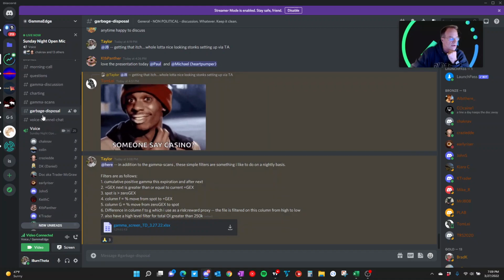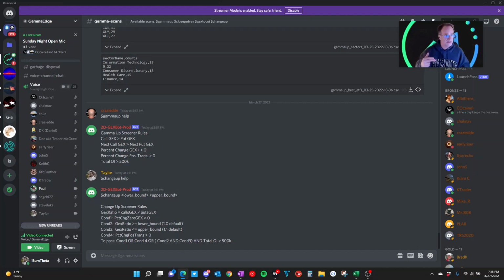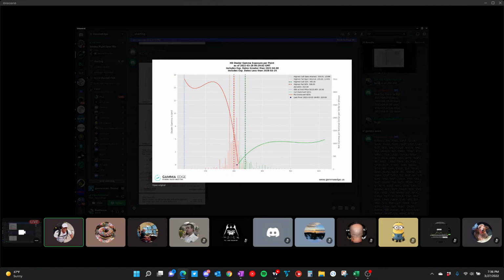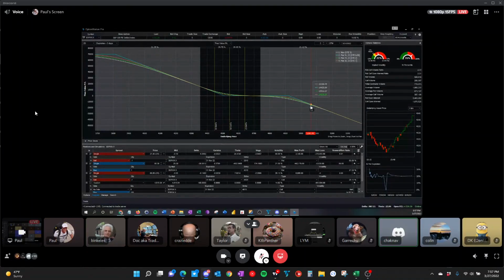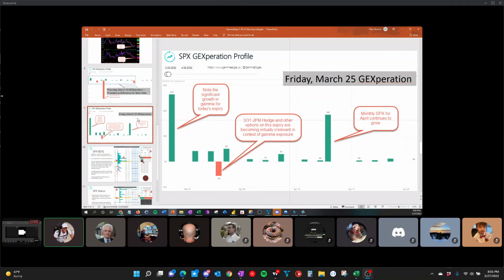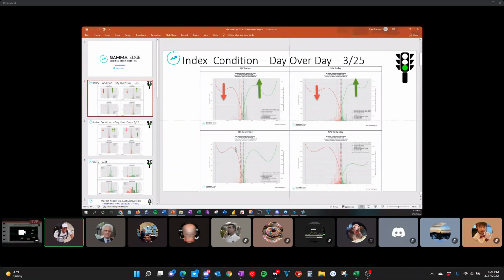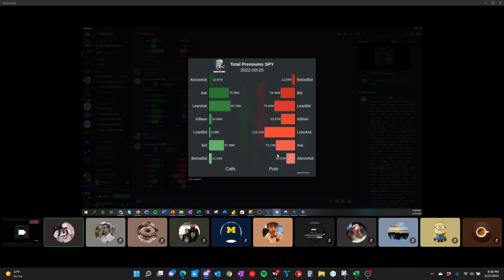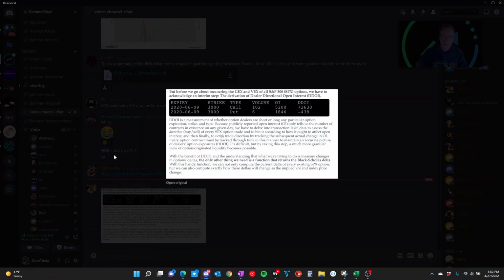GammaEdge 03-27-22 Sunday Open Mic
Topics Discussed:
1. Gamma Scans
2. JPM hedge
3. Tradytics